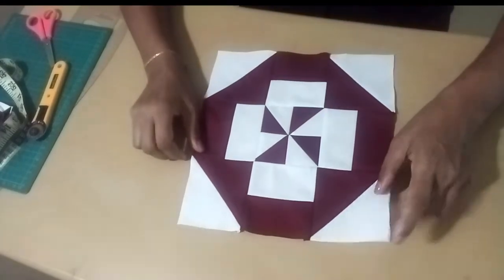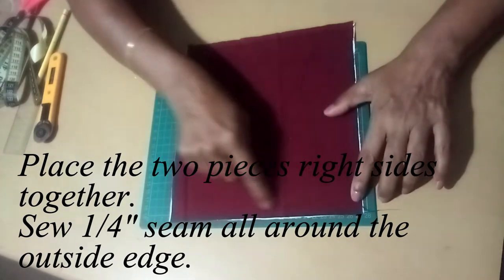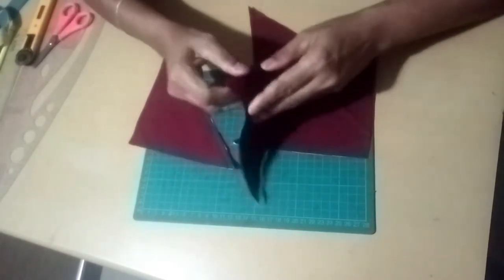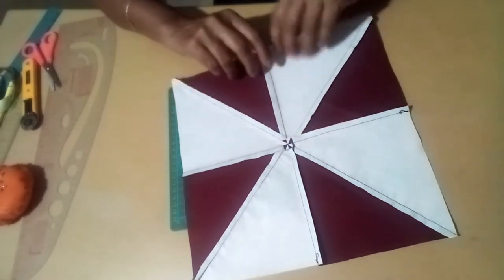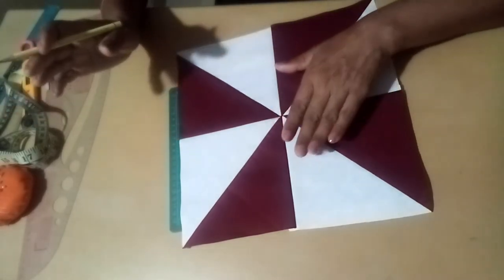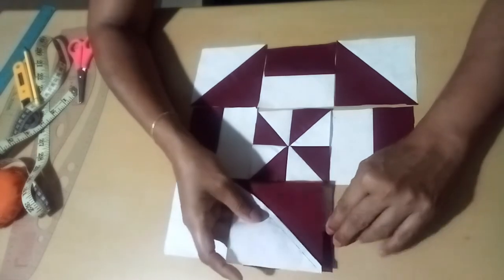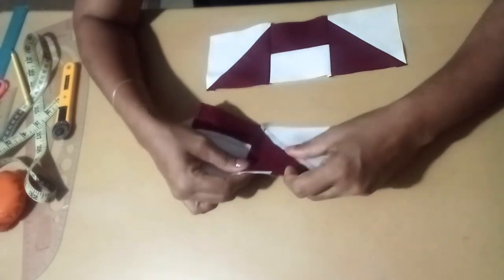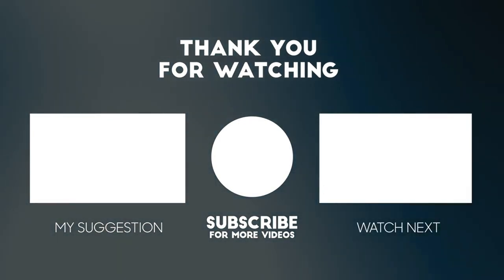Disappearing Pinwheel Quilt Block|Sewing Tutorial in Sinhala|ute Stitch by Sanja(Clear Explanation)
Hi Friends,
This video is about Disappearing Pinwheel  Quilt Block|Sewing Tutorial in Sinhala|ute Stitch by Sanja(Clear Explanation)

This Video Includes :
      How to cut and sew Disappearing Pinwheel Quilt Block with clear explanation.

     My channel